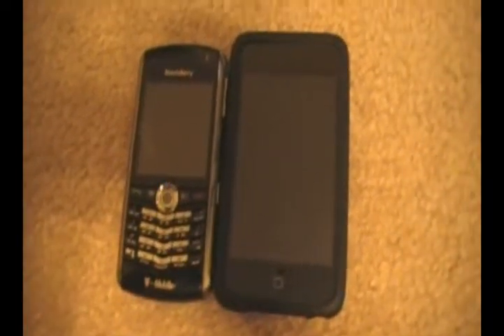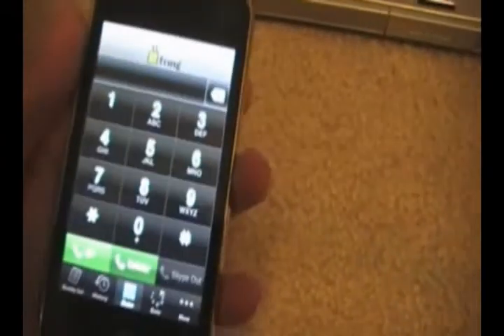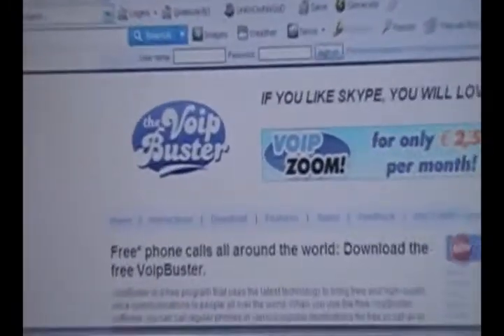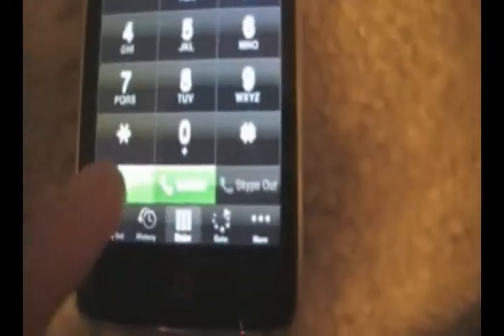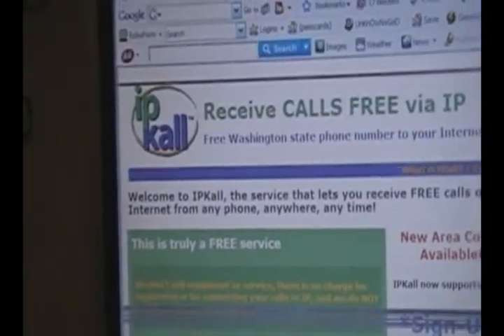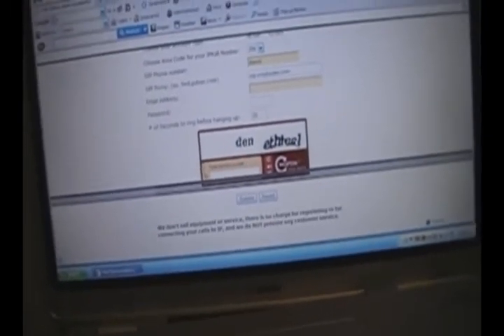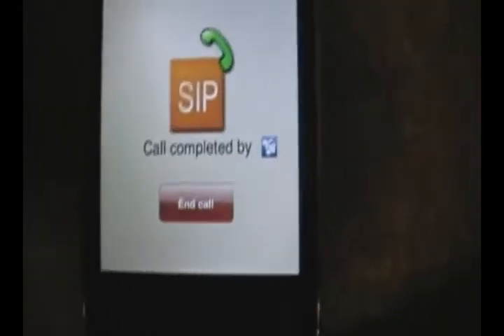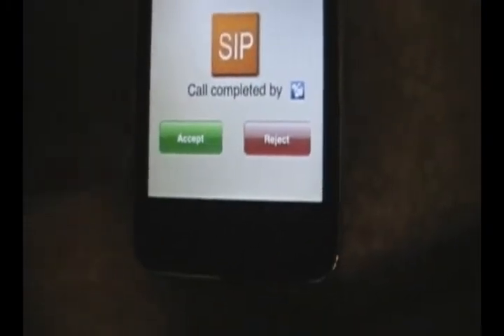Call and Recieve Calls on iPod Touch:Tutorial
READ: you might have to google ipkall